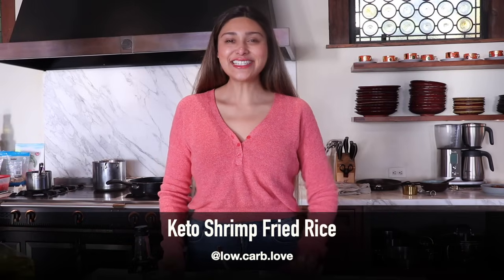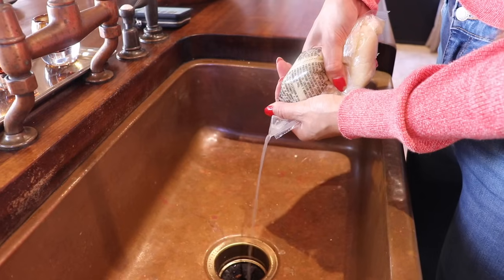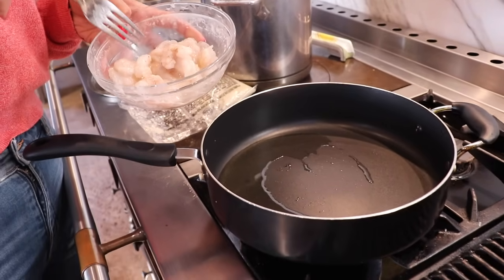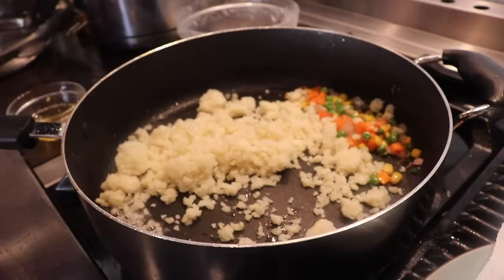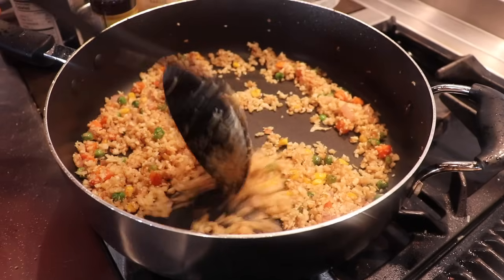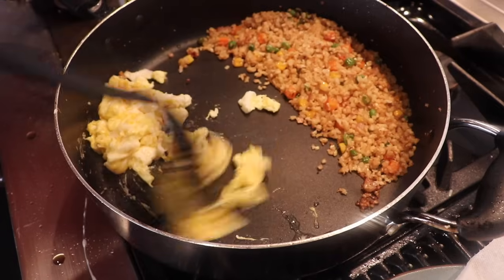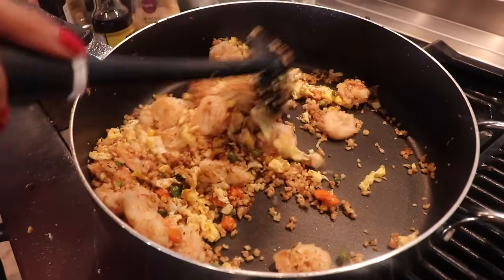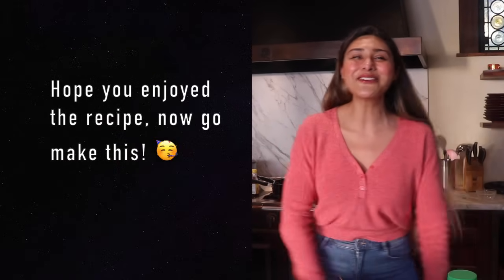BEST KETO SHRIMP FRIED RICE I Super Fluffy Low Carb Fried Rice! Easy and Simple Meal or Side Dish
You will never miss white rice after making this! It's amazing, tastes like fluffy rice and best of all, guilt free!

Ingredients:
1 lb bag of cauli-rice
1 lb shrimp
1/4 cup mixed veggies
2 eggs (you can use 1 as well)
1/4 tsp ground ginger
1 tsp garlic
1 1/2 tbsp soy sauce or coconut aminos
1 tsp sesame oil
1/4 cup oil
Garnish with cilantro or green onion

Directions:
1. Take your frozen bagged cauli-rice and put it in the microwave for 3 minutes.
2. Take out and cut a corner of the bag to drain out all the water. You want to squeeze as much as possible and get all of the water out. Set aside. This is the quickest and easiest way to get fluffy rice.
3. In a pan, turn on medium high heat and add your oil. Cook your shrimp for 1 minute on each side and take them out, placing them on a plate lined with paper towels.
4. Now, take 1-2 tbsps oil out, you'll be saving this for the eggs. Saute your veggies until tender and translucent.
5. Add your cauli-rice and cook until nice and fluffy. Add your soy sauce, sesame oil, ginger and garlic at this time.
6. Now, push the fried rice to the side and make space for your eggs. Add 1 tbsp oil back to your pan and cook your eggs. Add a dash of salt and pepper to season.
7. Now, mix in with the fried rice and add back your shrimp. Stir fry for 2-3 minutes and you're done! Garnish with green onion or cilantro and enjoy!

SPANISH:
Tamaño de la porción: 2-3

Ingredientes:
1 libra de bolsa de arroz cauli
1 libra de camarones
1/4 taza de verduras mixtas
2 huevos (puedes usar 1 también)
1/4 cucharadita de jengibre molido
1 cucharadita de ajo
1 1/2 cucharadas de salsa de soja o aminoácidos de coco
1 cucharadita de aceite de sésamo
1/4 taza de aceite
Decorar con cilantro o cebolla verde

Direcciones:
1. Tome su arroz cauli en bolsas congelado y póngalo en el microondas por 3 minutos.
2. Saque y corte una esquina de la bolsa para drenar toda el agua. Desea exprimir tanto como sea posible y sacar toda el agua. Dejar de lado. Esta es la forma más rápida y fácil de obtener arroz esponjoso.
3. En una sartén, encienda a fuego medio alto y agregue el aceite. Cocine sus camarones durante 1 minuto por cada lado y sáquelos, colocándolos en un plato forrado con toallas de papel.
4. Ahora, saca 1-2 cucharadas de aceite, lo guardarás para los huevos. Saltea las verduras hasta que estén tiernas y translúcidas.
5. Agregue su arroz de cauli y cocine hasta que esté suave y esponjoso. Agregue su salsa de soya, aceite de sésamo, jengibre y ajo en este momento.
6. Ahora, empuja el arroz frito a un lado y deja espacio para tus huevos. Agregue 1 cucharada de aceite a su sartén y cocine los huevos. Agregue una pizca de sal y pimienta para sazonar.
7. Ahora, mezcle con el arroz frito y agregue nuevamente sus camarones. Sofría por 2-3 minutos y ¡listo! ¡Decora con cebolla verde o cilantro y disfruta!